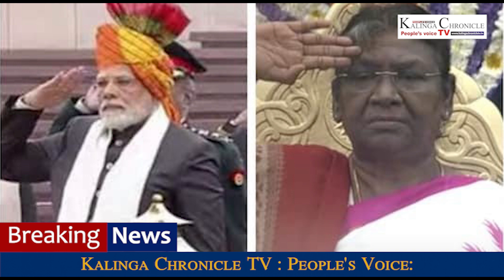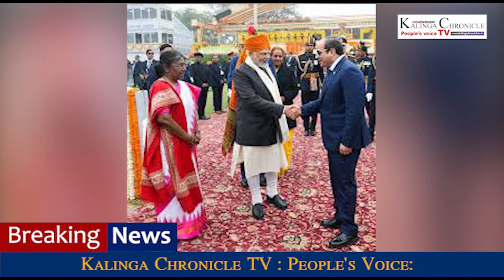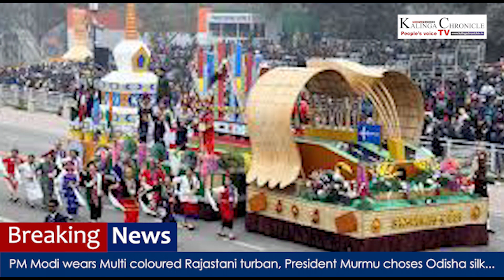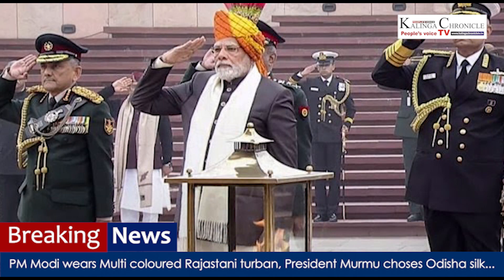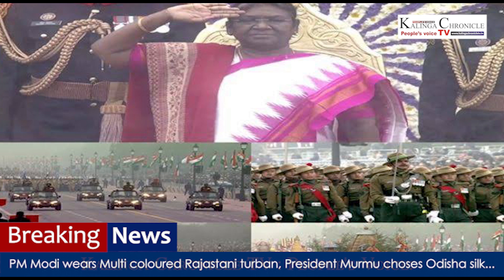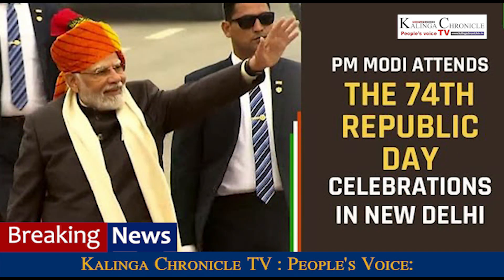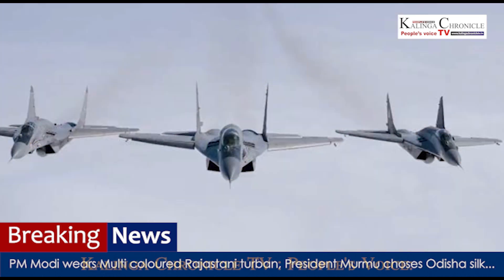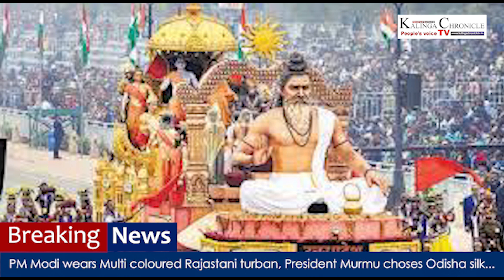PM Modi wears Multi coloured Rajastani turban, President Murmu choses Odisha silk...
Kalinga Chronicle TV: People's Voice: PM Modi wears Multi coloured Rajastani turban, President Murmu choses Odisha silk...